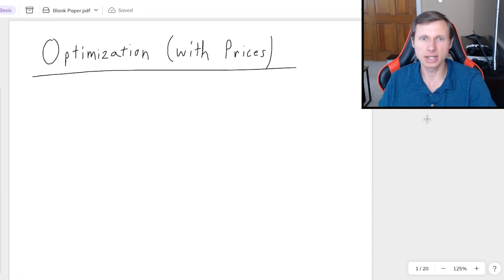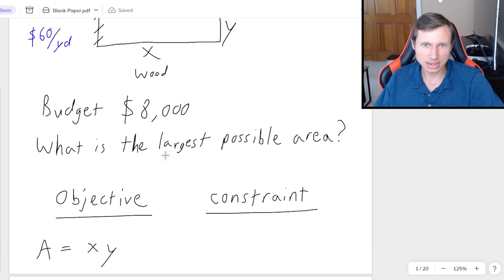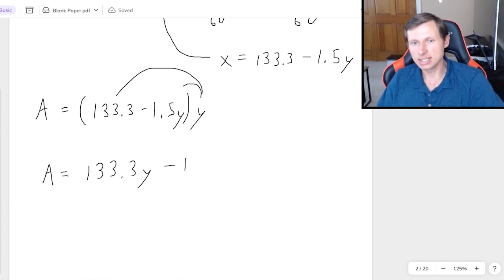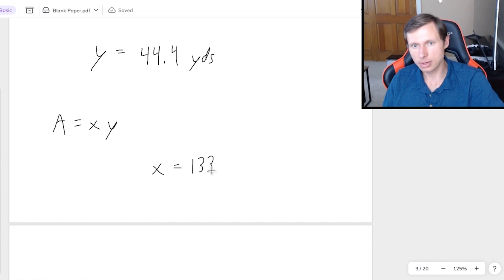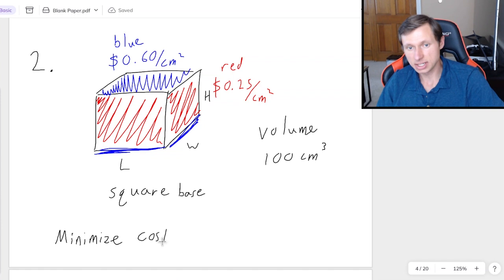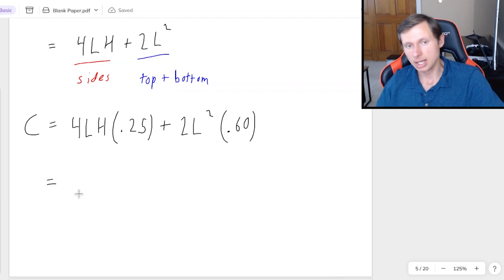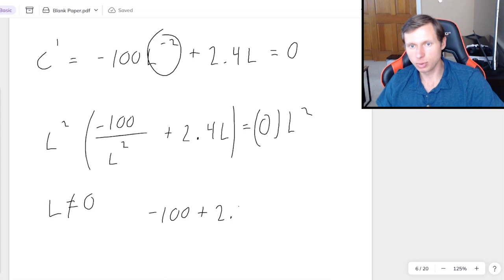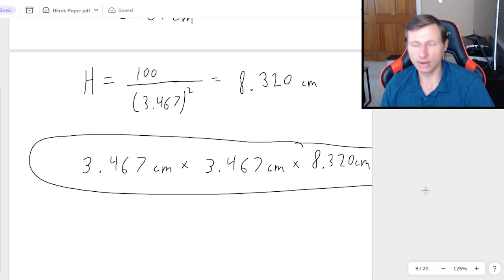How to Solve Optimization Problems with Prices (Calc 1)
Explanation and practice problems of optimization problems involving prices from calc 1/calc AB.